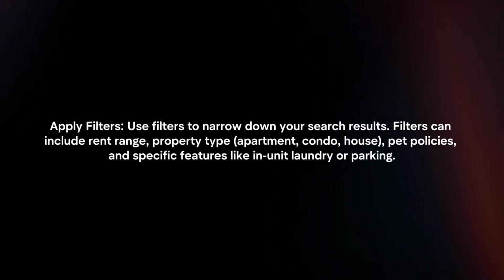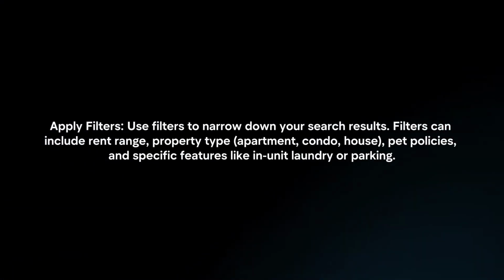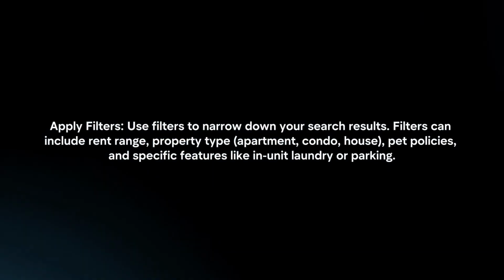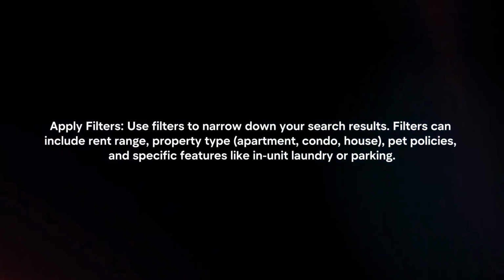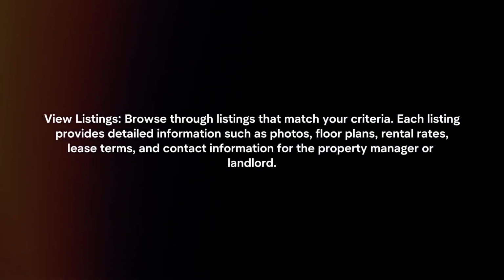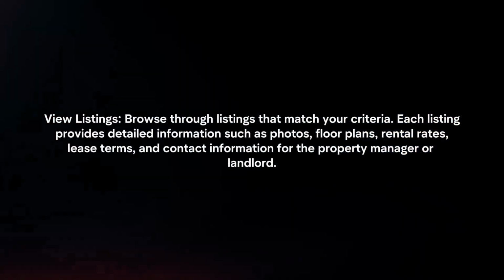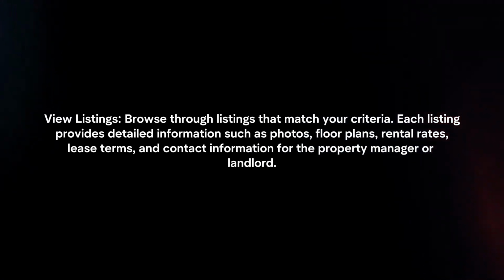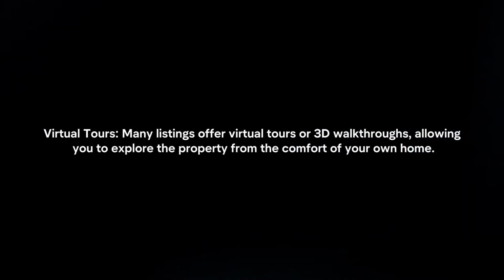How To Use Apartments.com? (2024)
In this video I will explain How You Can Use Apartments.com In 2024.